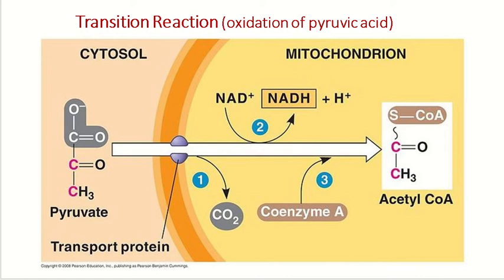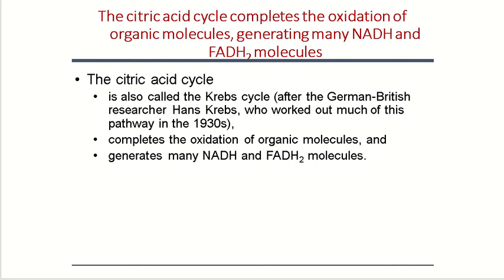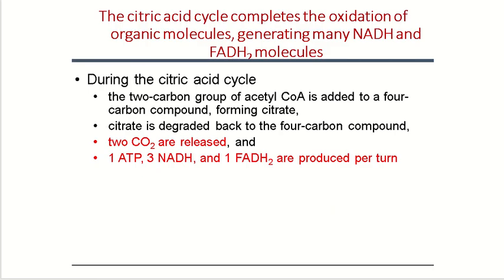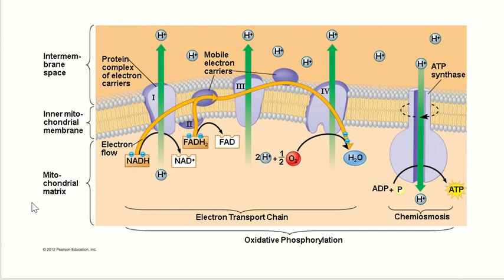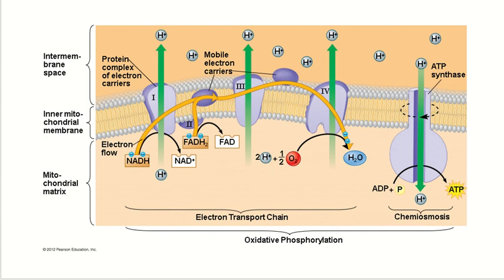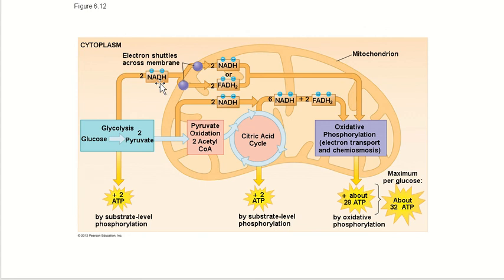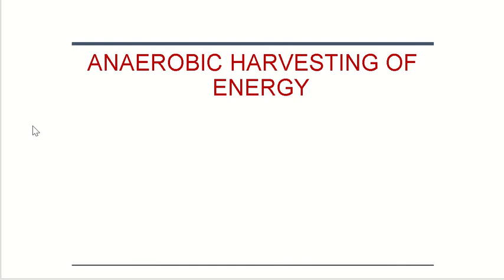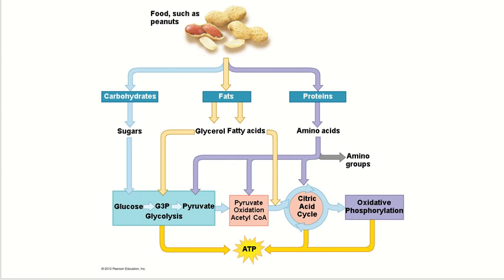Lecture 4 Cellular Respiration Part 2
Welcome to lecture 4 Part 2 Cellular Respiration

Thanks. 🤓